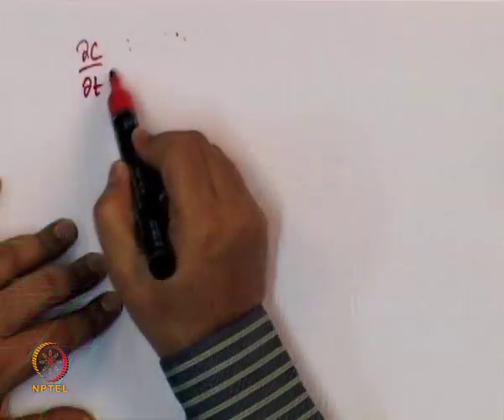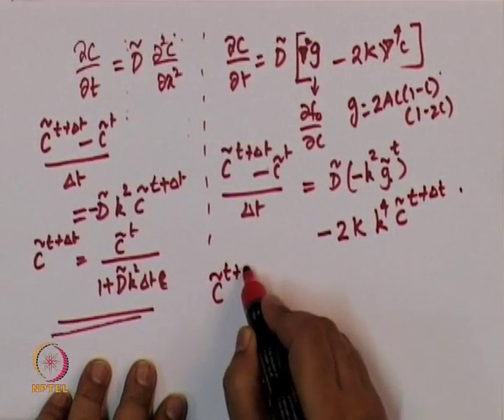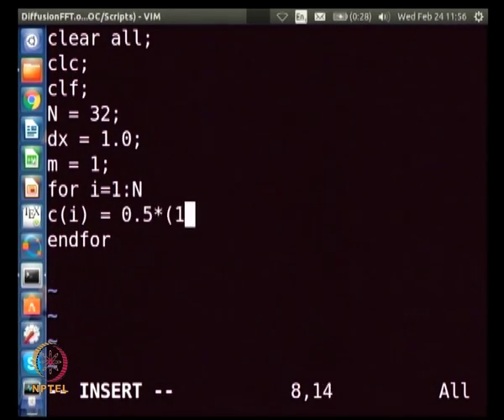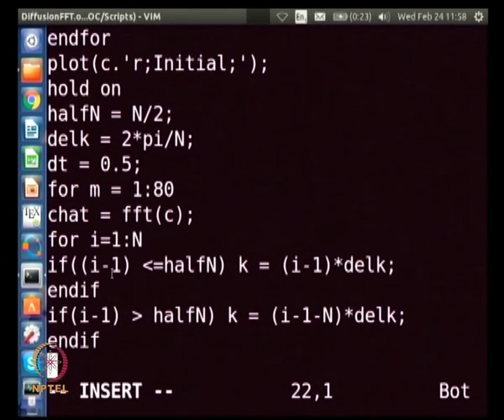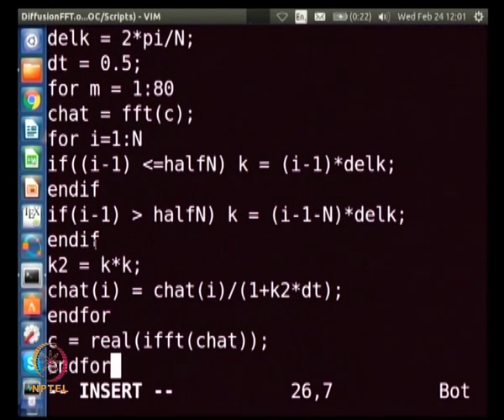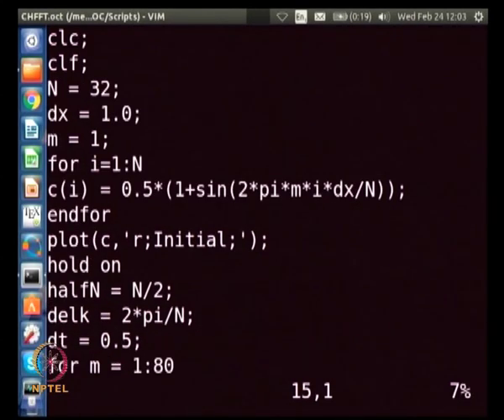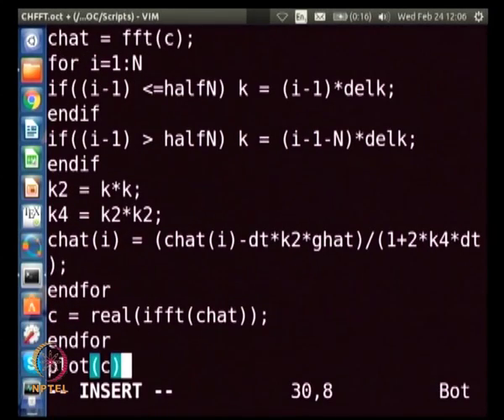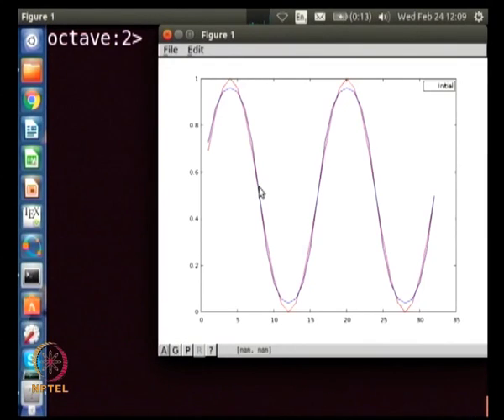Numerical solution of CH: spectral method